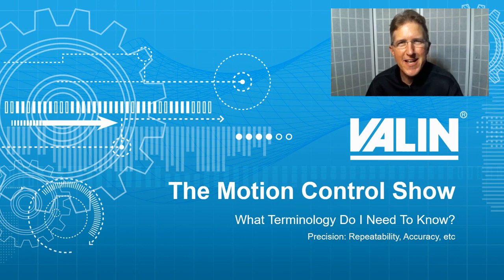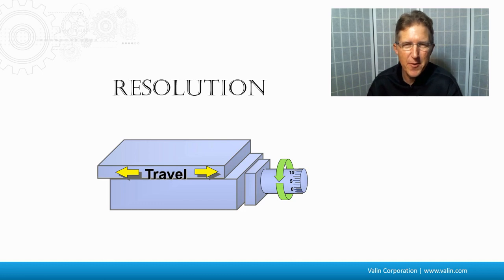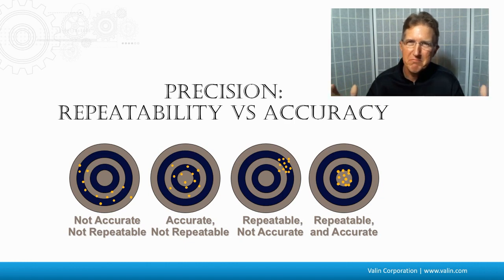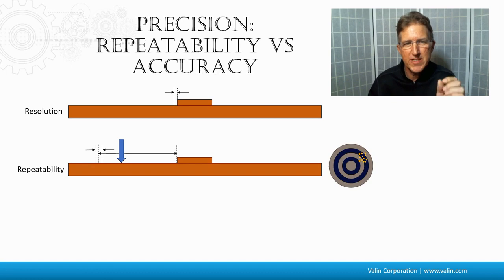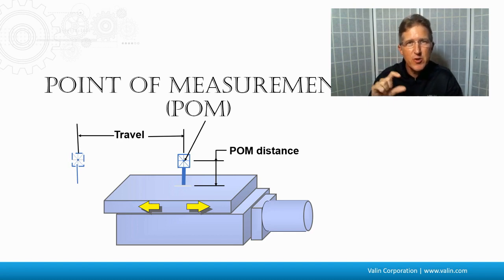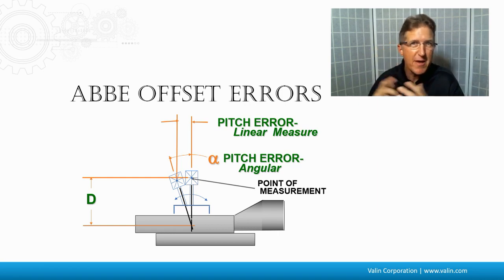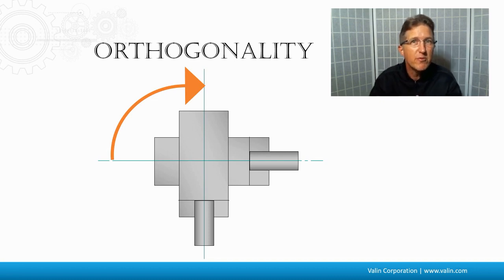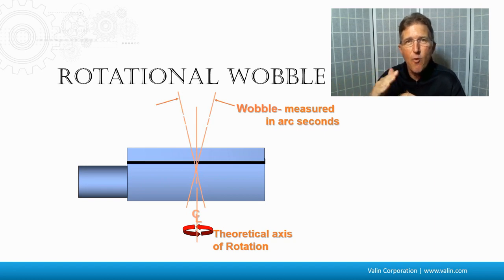What Are Resolution, Repeatability and Accuracy?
As we dive further into sizing and selecting mechanics, there are a couple of terms that are extremely important in understanding the requirements of an application.  They center around the precision requirements for the application: resolution, repeatability, accuracy, orthogonality, concentricity, runout and wobble.